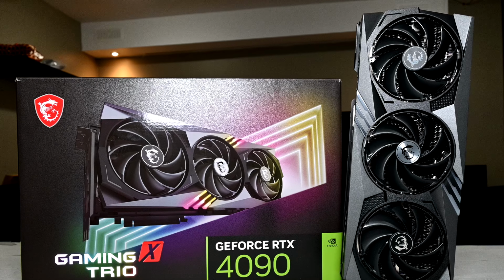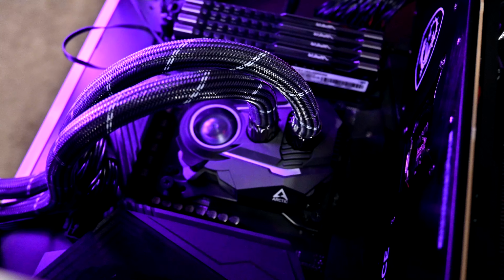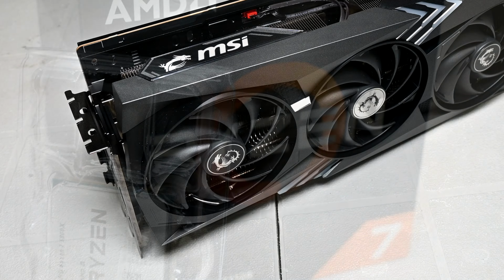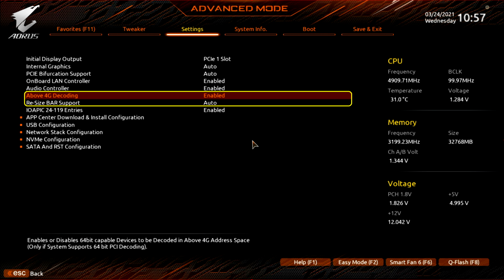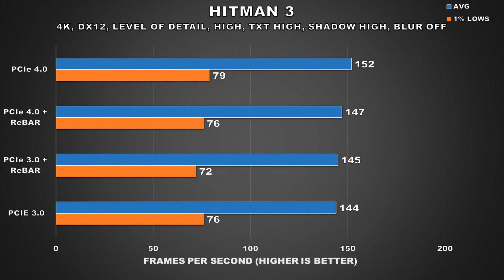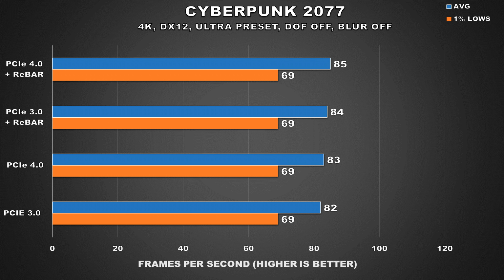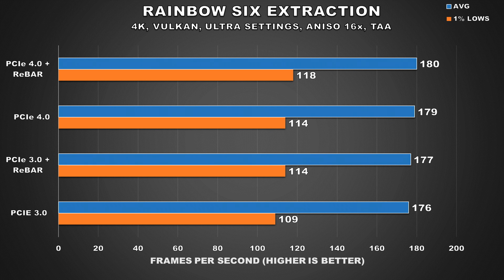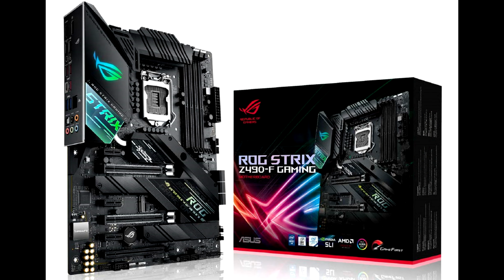PCIe 4.0 vs PCIe 3.0 RTX 4090 Gaming Benchmarks 14 Games Tested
The RTX 4090 provides a lot of performance when it comes to gaming. With a graphics card this fast, I was concerned what would happen if I used it on a motherboard which only supported PCIe 3.0. The RTX 4090 supports PCIe 4.0 and with its very fast capabilities, one would think it would require a lot of bandwidth which therefore may be held back on PCIE 3.0. I eventually plan on using this graphics card on another rig which only has a PCIe 3.0 motherboard and so I conducted gaming benchmarks to see if there would be a performance loss and if so how much performance we would lose.

Personal RIG
CPU: AMD Ryzen 9 5900X
CPU Cooler: Thermaltake TH360 SNOW
RAM: G Skill Trident Z 32GB(4x8GB) 3600MHz CL14
Motherboard: Gigabyte X570 Aorus Master
Graphics Card: EVGA RTX 2080 XC Gaming Watercooled
SSD1: Samsung 970 EVO Plus 1TB
SSD2: Samsung 950 Pro 512GB
SSD3: Crucial MX 300 525GB
HDD2: Western Digital Caviar Blue 1TB
HDD3: Seagate Barracuda 3TB
PSU: Corsair RM850X
CASE: Thermaltake View 51 Snow
Monitor: BenQ XL2730Z 144Hz 1440P
OS: Windows 10 Pro 64-bit